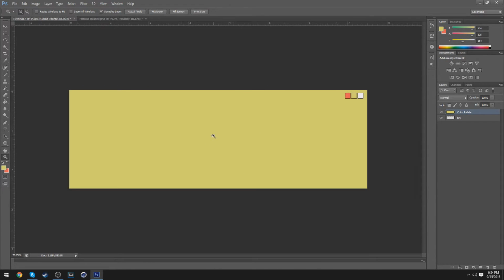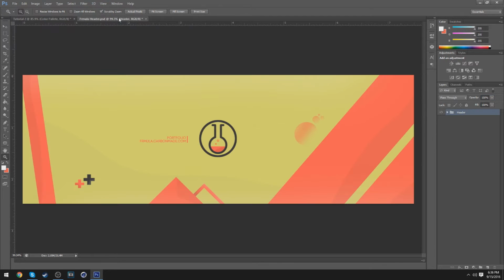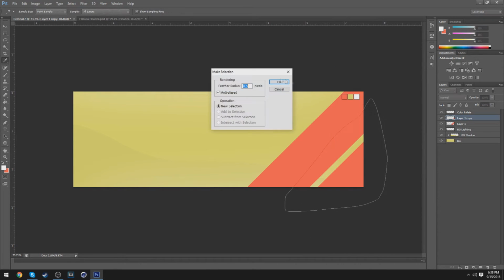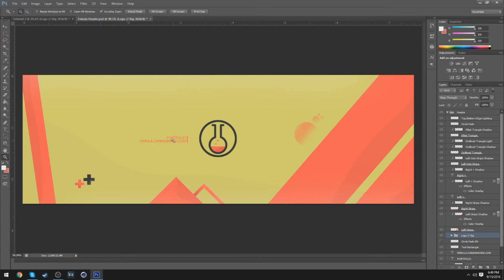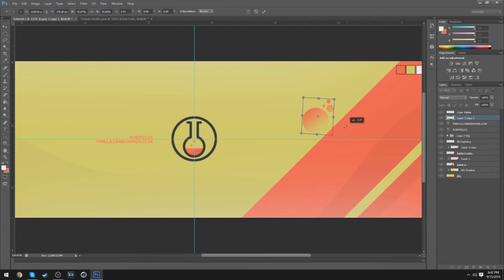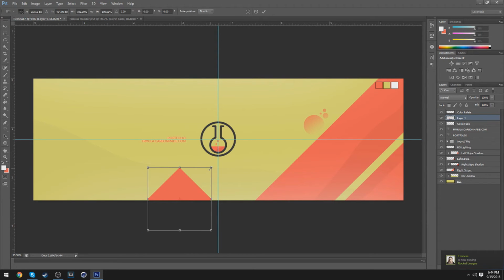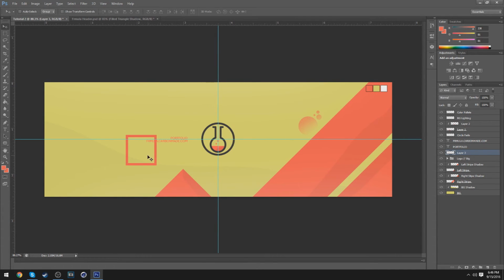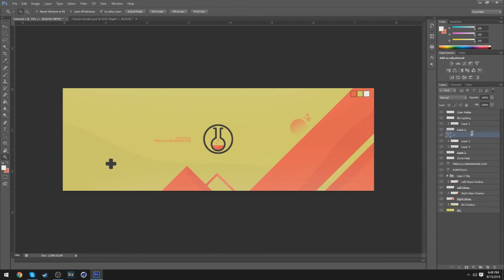Photoshop Tutorial: Clean Simple 2D Twitter Header Design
In This Video I Will Be Teaching You How To Design a Simple 2D Twitter Header!

● Background Songs by Chill Nation